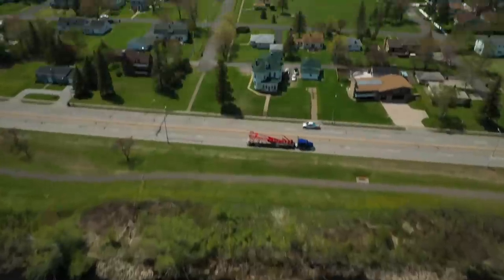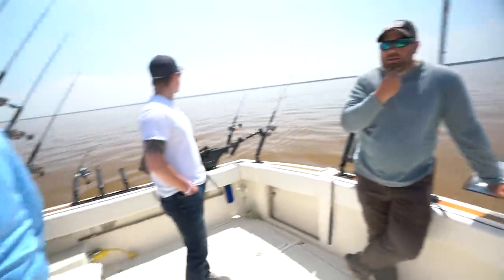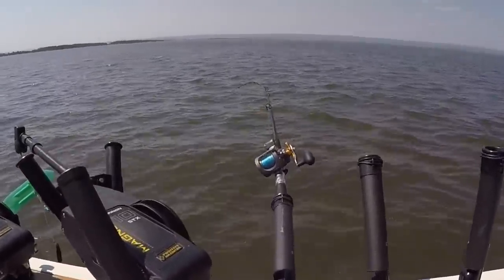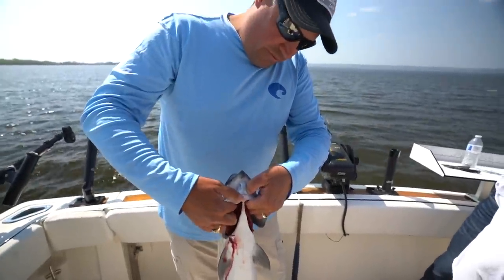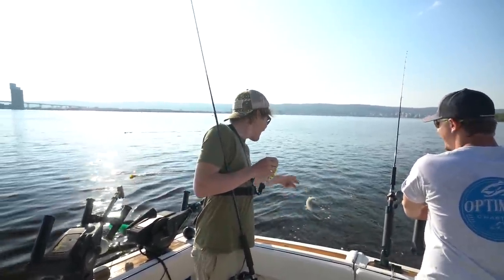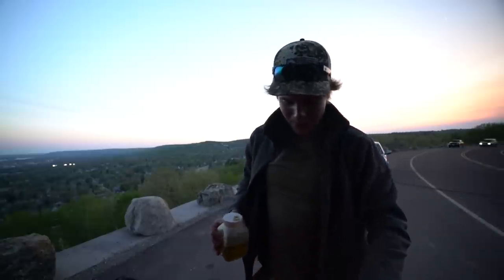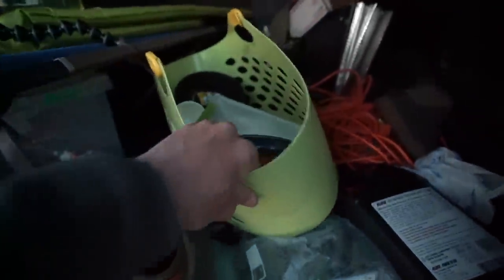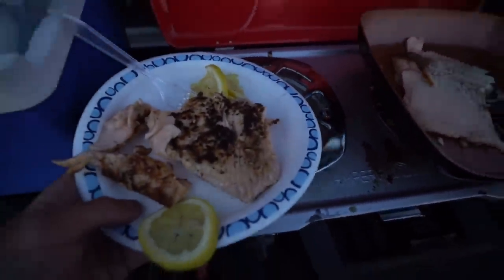Catch and Cook KING SALMON Out of My Truck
King salmon, chinook, defiantly not a coho. This gourmet salmon was so tasty and cant thank the boys enough for bringing me out!

MY TRUCK BUILD FOR CHEAP

Cot for the back of my truck
Power Inverter
Electric Heater
Sleeping Bag
Sleeping Pad
Battery Box
Carbon monoxide detector

Cooking Supplies
Pots and pans
Ice packs

BEST VLOG CAMERA FOR UNDER $500

My camera
My Lens
My Mic
-Deadcat I use
ND Filter
Editing software
SD Card
Gopro I use
Gopro SD card
Go-pro Mounts I use